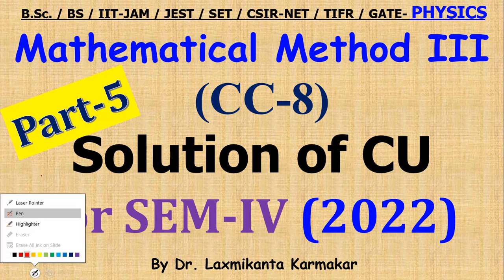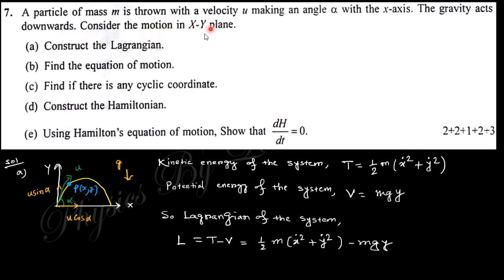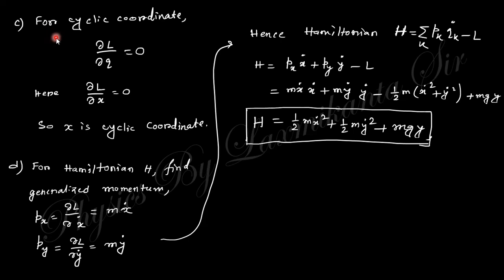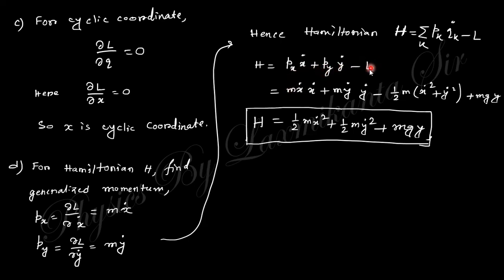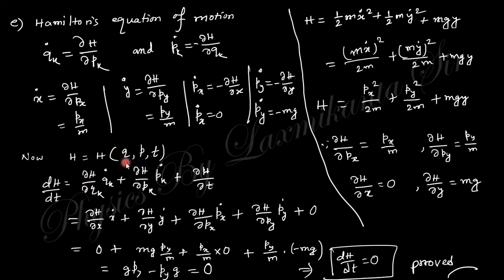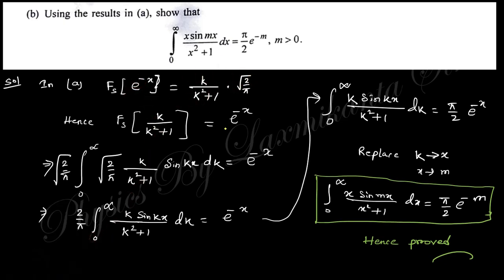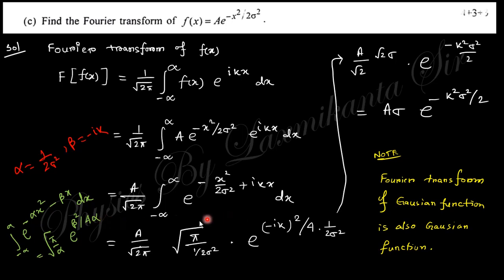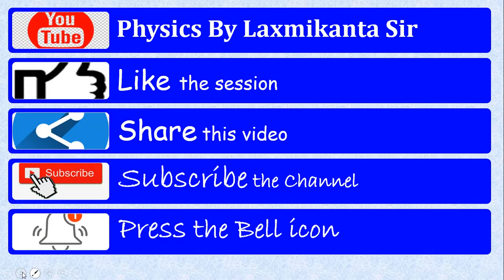2022-CU-SEM-IV=CC 8_Mathematical Metods III_Part 5 (Q 7-8) Previous Year BSc Physics (H) by LK sir